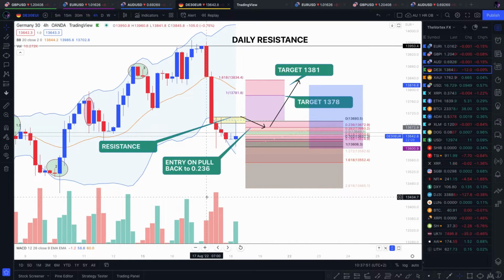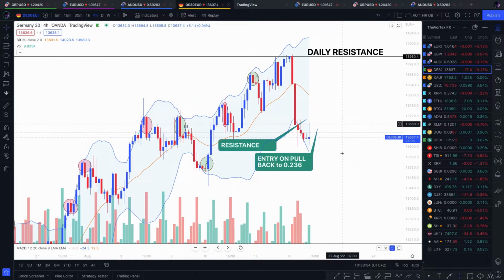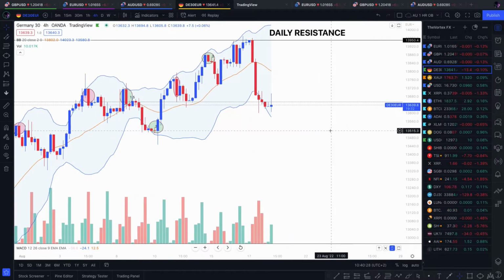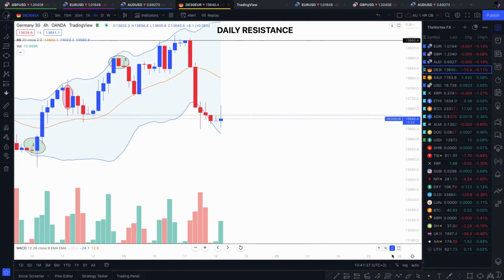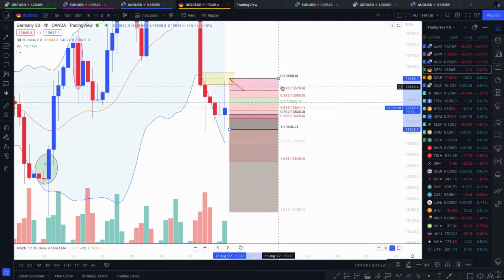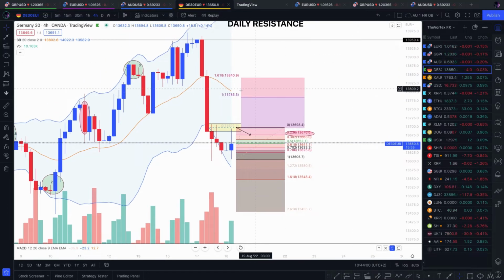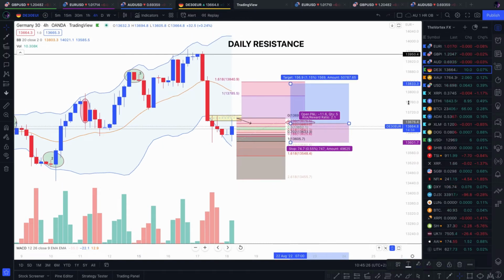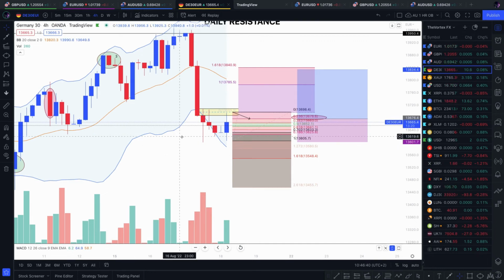DAX40 Easy Trading Setup, Bollinger Band Strategy, Forex Trading Made Simple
I am looking at trading the DAX today on the 4-hour time frame.
Yesterday, we saw a major drop from the top of the daily resistance level. Price dropped around 2.5%.

As we are still trending upwards and making higher highs and higher lows, we are now looking for an opportunity to go long.

I have been testing a new strategy involving Bolinger bands, a fib retracement which I use to find my entry, and a fib extension which I use to find my targets. This might be a great time to test it out in a live market.

THE LONG SETUP

I like to wait for the price to pierce the bottom of the Bollinger bands. Once I see that price has pierced it, I then look for some sort of reversal candle. Something like a DOJI candle. If I see this, I then wait for the next candle to be a bullish engulfing candle, confirming that bulls are indeed buying in this area.

Once this 4-hour engulfing candle closes, I throw on the fib retracement tool from the bottom of the engulfing candle to the top. I wait for the price to retrace back to the 0.236 level. This will become my entry zone. Once the price retraces to this level, this is where I will go long. I then put on the fib extension tool.

This tool has three clicks. The first click is at the bottom of the engulfing candle, the second click is at the top of the engulfing candle. The third and last click is just a horizontal extension of the second click moved out to the right so we can see the levels.
Now normally, these two levels that appear on the chart can be used for two possible targets. However, I like to use the middle Bollinger band as a guide for a target as well as the top of the Bollinger bands.  But, we need to get a minimum of a one to two risk to reward. If the top level coincides with the 1.618 fib level, then that’s perfect confluence.
I normally place my stop a few pips below the bottom of the engulfing candle.

Now, I do not like pin-pointing bottoms. This is why this strategy needs to be trend following. The engulfing candle helps confirm that the bulls are still intact. I would also like to see the engulfing candle close above the yellow resistance zone, although it doesn’t have to. However, if it does, this will show even further confluence to this setup.
As I write this, the current 4-hour candle has around 50 minutes left until it closes.
Let's watch and see what happens with this.

Hope you all have a good Thursday.

FSP